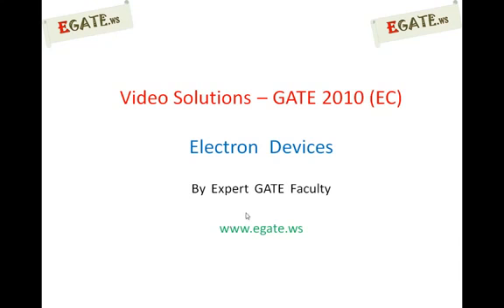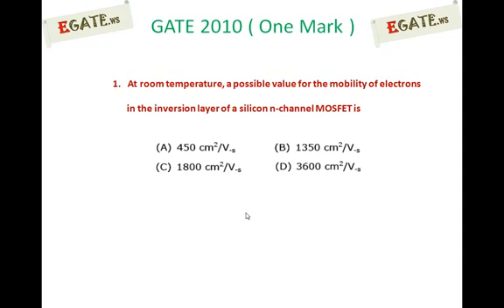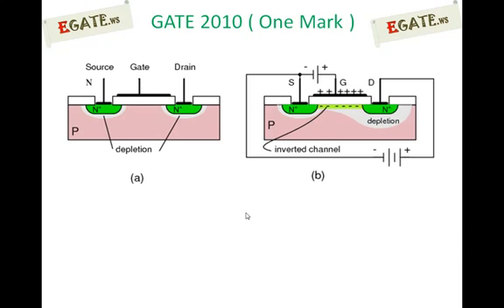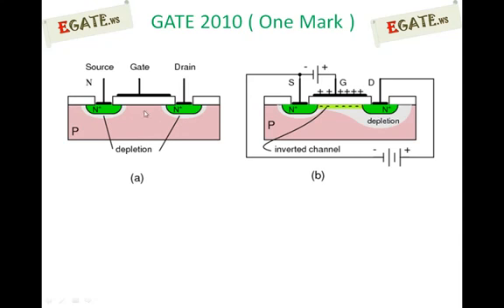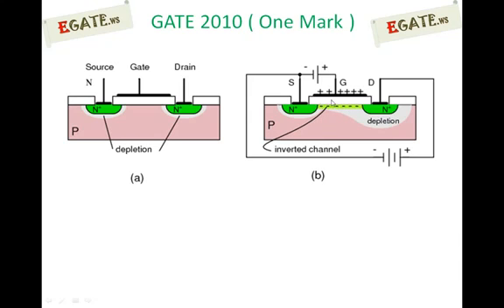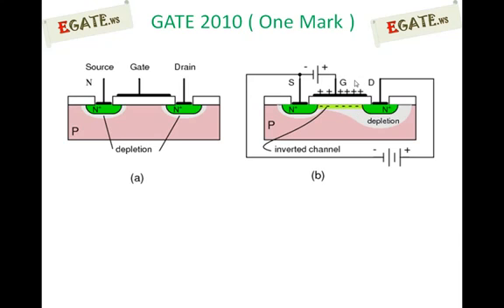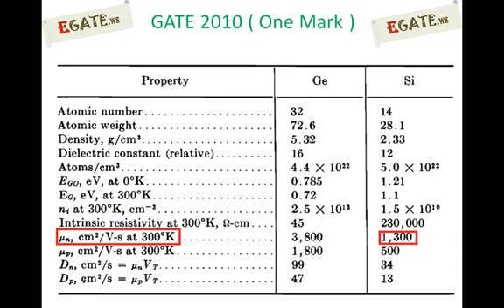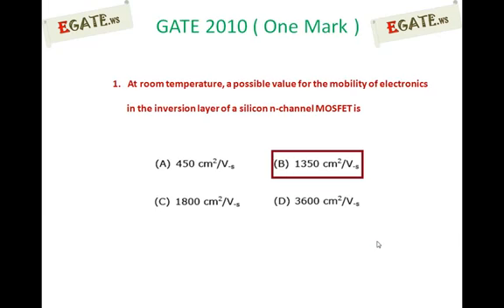Video Solution GATE 2012 ECE (Two mark) MOSFET inversion layer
GATE Video Solutions for ECE
solutions to GATE previous papers from 1990 to 2013